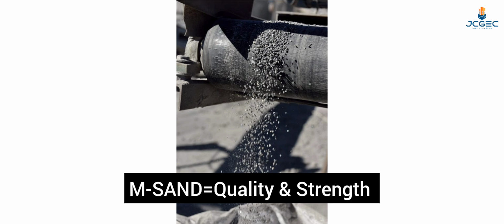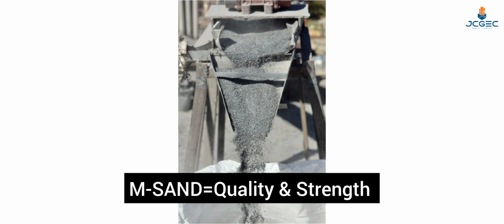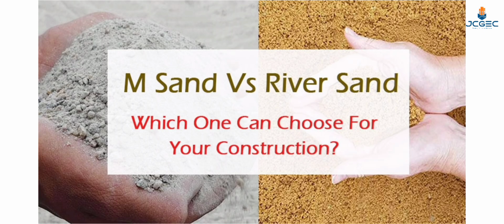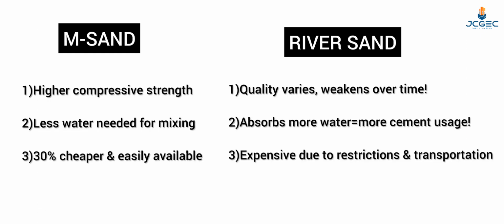M Sand: The Future of Construction?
JCGEC Construction InsightsIn this video, we break down everything you need to know about M Sand (Manufactured Sand) – the man-made construction material that’s transforming how we build.🌿 As the world moves toward sustainable practices, river sand is being replaced by this stronger, safer, and more eco-friendly alternative.👷‍♂️ Learn:What M Sand isHow it’s madeKey advantages over river sandWhy it’s recommended by modern builders🔔 Subscribe for more construction tips, home building advice, and innovation in civil engineering.📞 For expert consultation: [Insert your phone number/website]MSand RiverSandAlternative ConstructionMaterials JCGEC BuildSmart CivilEngineeringTips---✅ WhatsApp Broadcast Message🏗️ Are you building a new home or starting a construction project?Watch this short video to understand why M Sand is the smarter choice over traditional river sand.✅ More strength✅ Better for the environment✅ More affordable in the long run👉 Click here to watch: [Insert YouTube or Instagram link]🧱 Need help choosing the right materials? Call us anytime at [Your Number].– Team JCGEC---✅ Twitter/X Caption🏗️ River sand is out. M Sand is in.Discover why builders across India are switching to Manufactured Sand for better strength, eco-sustainability & cost efficiency.📽️ Watch the full explainer 👉 [YouTube link]MSand ConstructionTrends EcoBuilding SmartMaterials JCGEC---Let me know if you'd
Building materials Eco-friendly construction material # Alternatives to river sand
Modern construction tips, Sand for concrete, Sustainable building practices